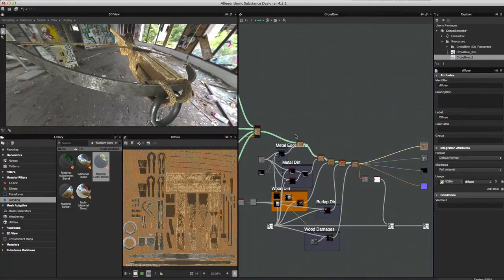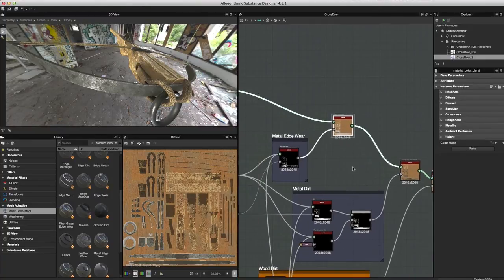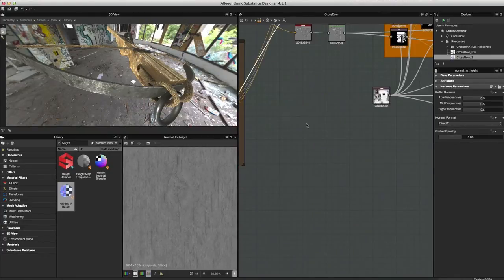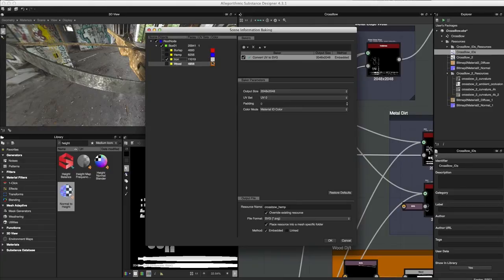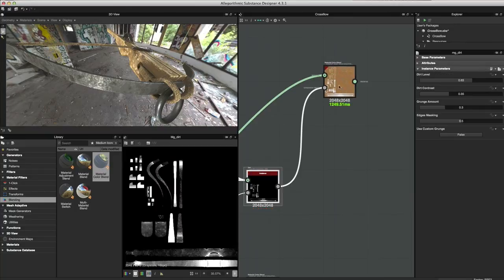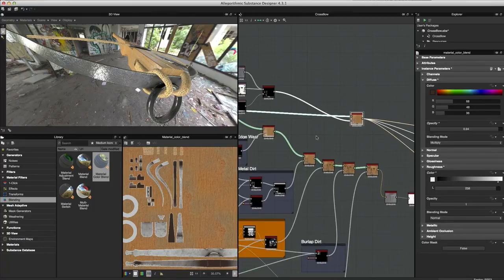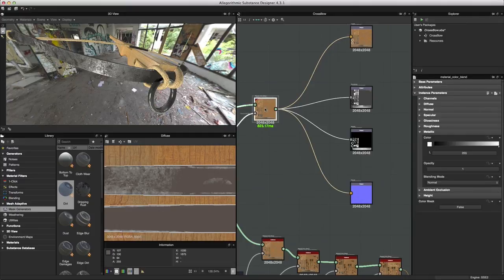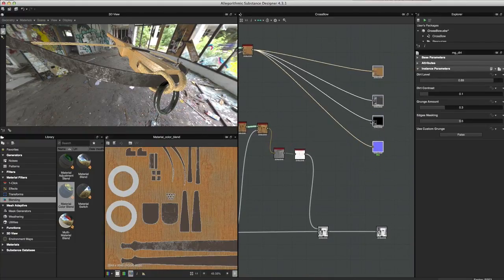Substance Designer 4 tutorial: Using Color Blend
This video by Wes McDermott came with his tutorial in issue 185 of 3D World magazine.